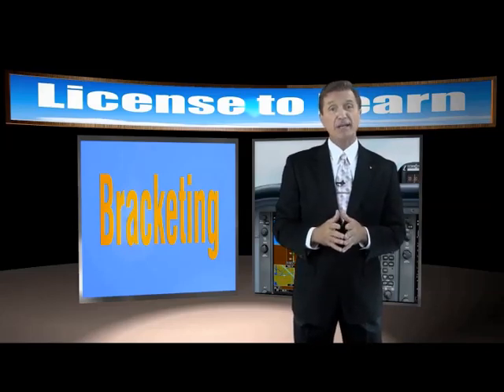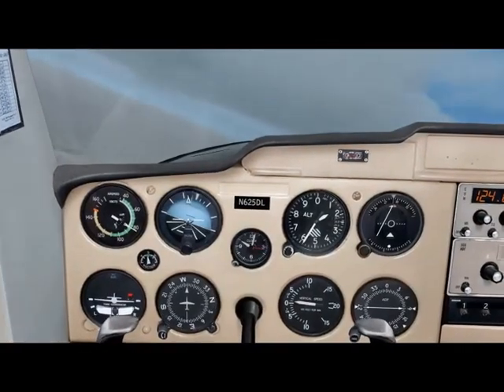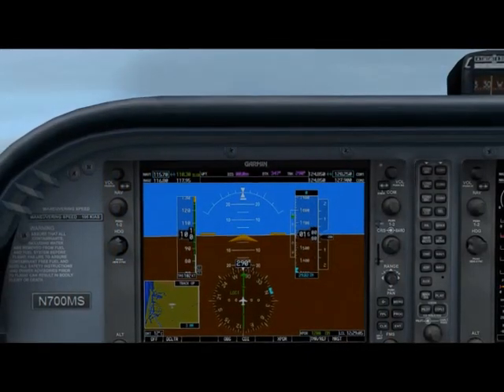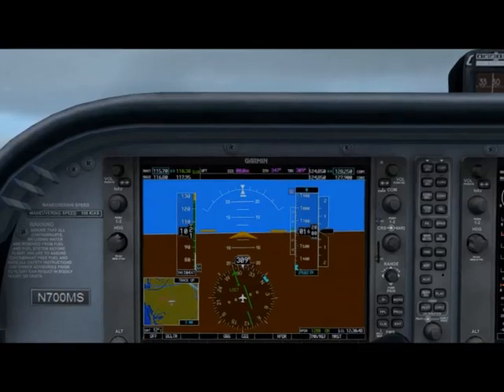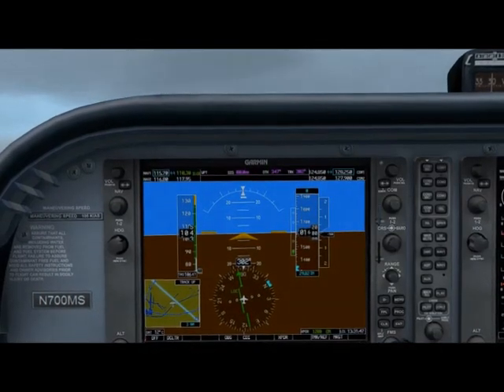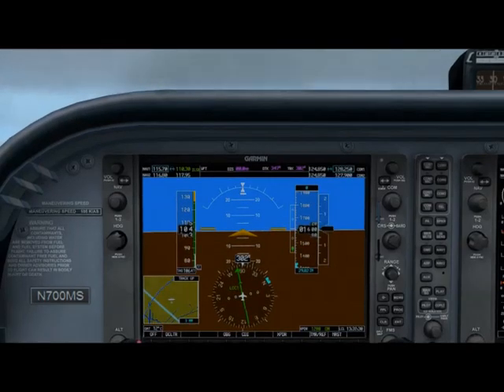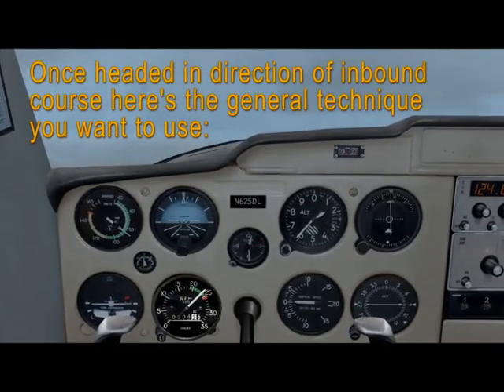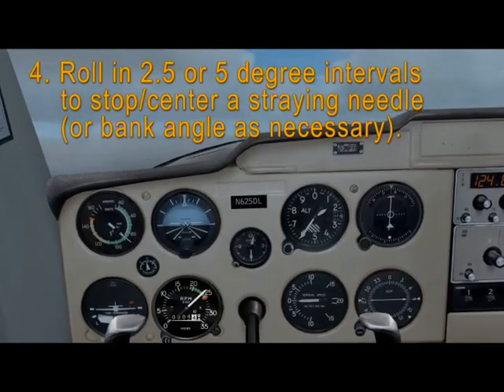Bracketing the CDI: A Very Simple Technique for VOR/GPS Course Tracking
Here's a technique I use with all my students when tracking a VOR or GPS course. It involves only the attitude indicator once you're on or near the desired course. Any student pilot can learn to keep the CFI perfectly centered using this technique while never once having to look at the heading indicator.

• many hundreds to fly airplanes
• thousands as a classroom instructor
• 350,000+ through his over 350 aviation articles
 Rod...